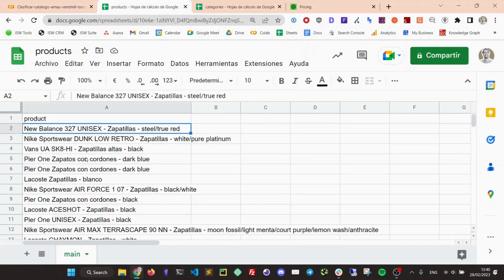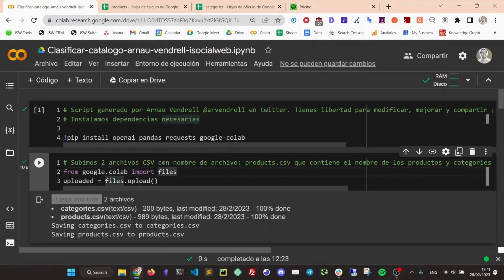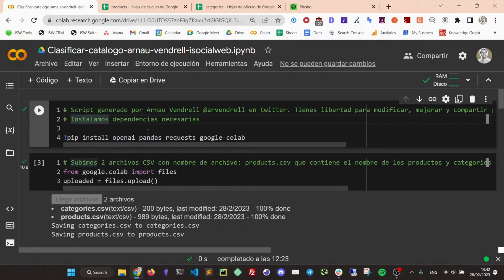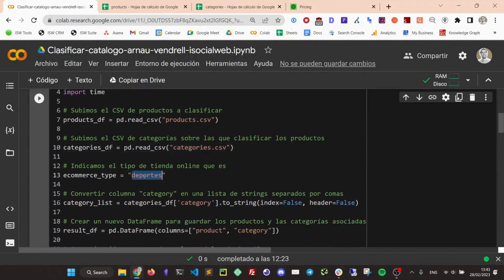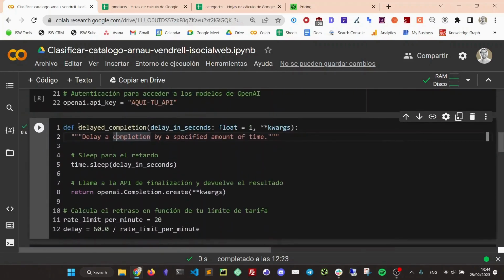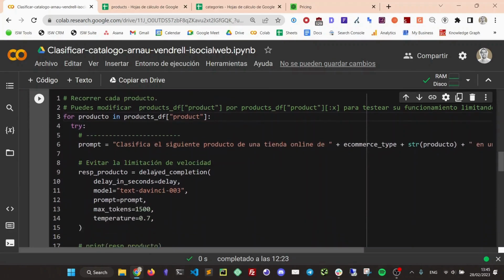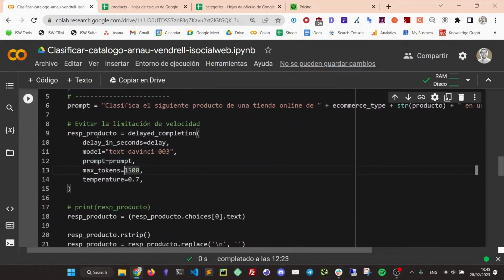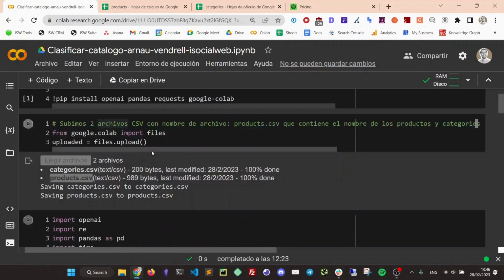How to categorize products in an e-commerce site automatically with AI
In this video, we will show you how to use artificial intelligence (AI) to categorize a list of products in an e-commerce in a 100% automatic way.

Learn to level up your products sorting skills with our script.